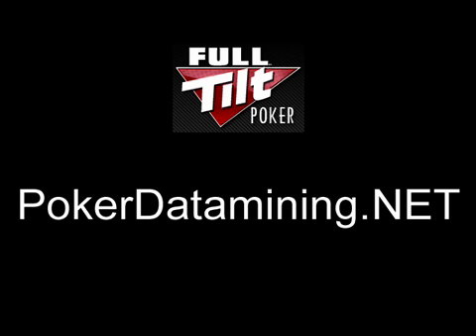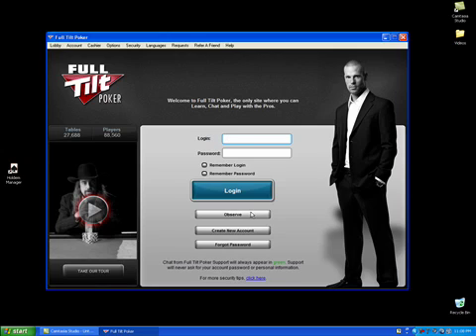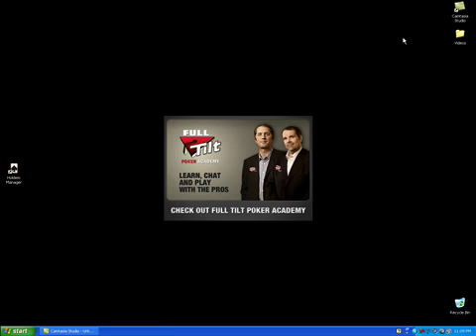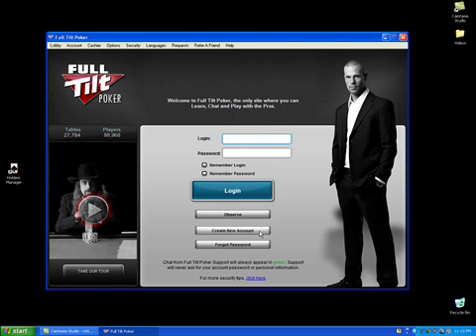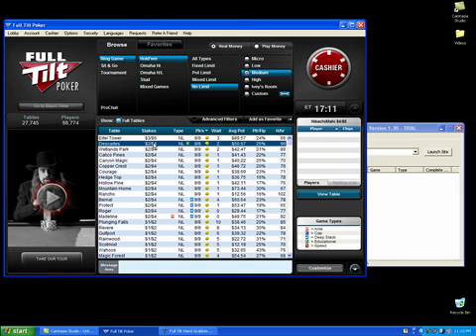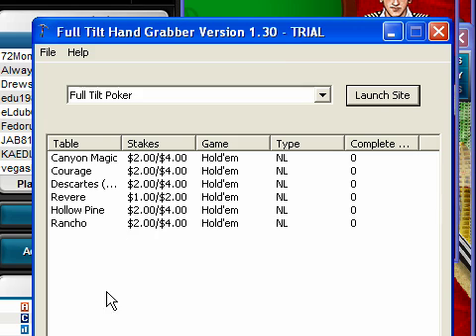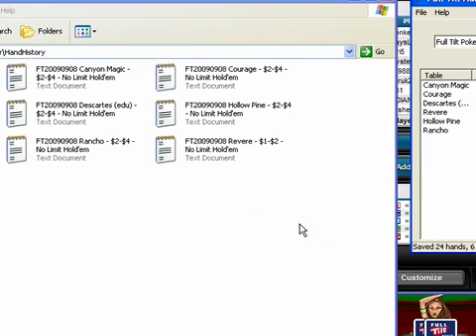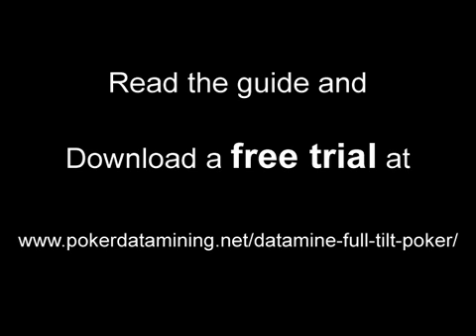Full Tilt Poker Datamining - Full Tilt Hand Grabber Guide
Video supplement to my Full Tilt Poker datamining guide The video demonstrate how you can datamine on Full Tilt Poker using a handgrabber.